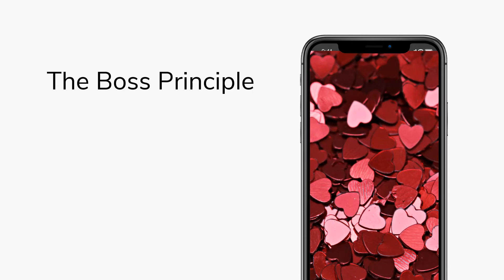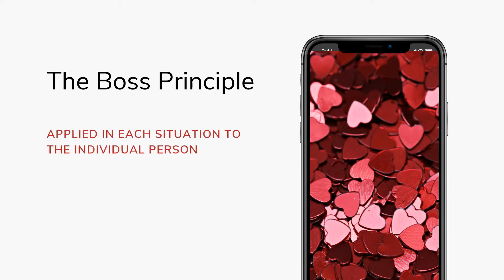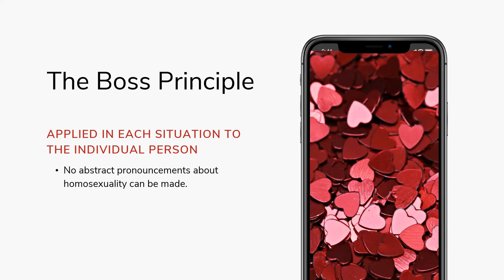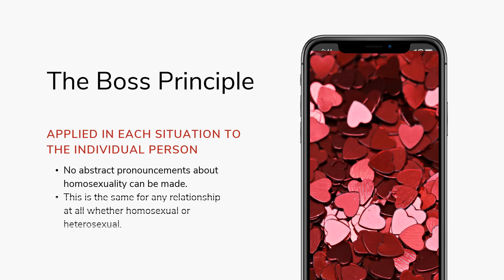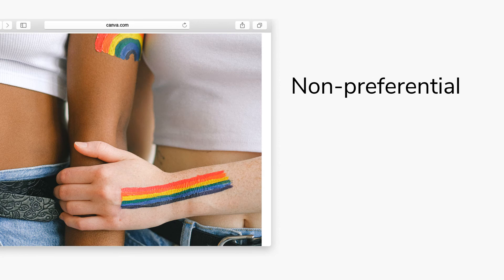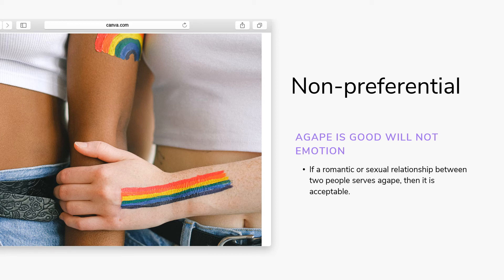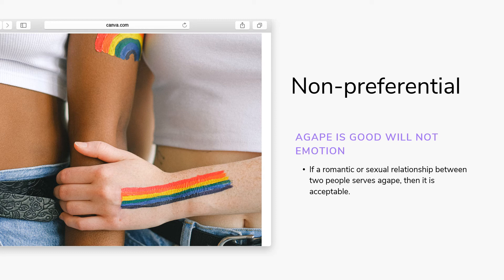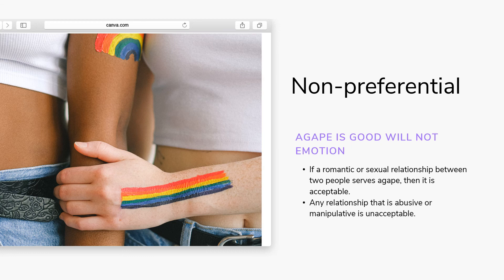The Application of Fletcher's Situation Ethics to Homosexuality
Here is a preview of my film on Fletcher's Application of Situation ethics to Homosexuality. To access the full 10 minute film, if you are a teacher wishing to use it with your students, visit my on which you can purchase the film and transcript. If you are a student, then the best way is to hire the film from my Vimeo channel This film is designed for the Eduqas / WJEC A level specification but is useful for any spec that considered sexual ethics.